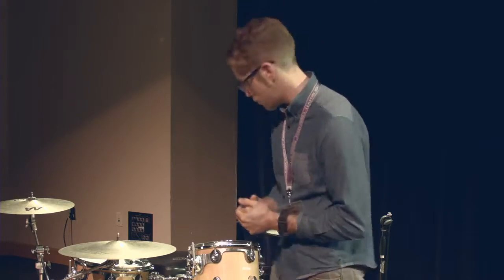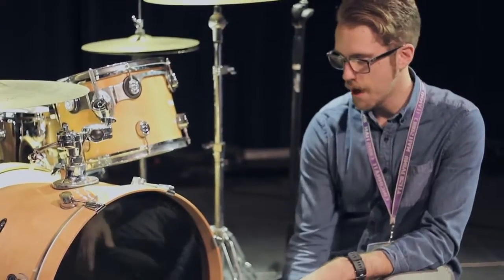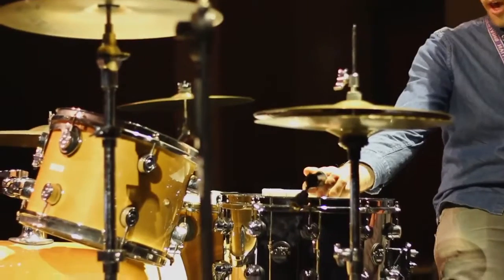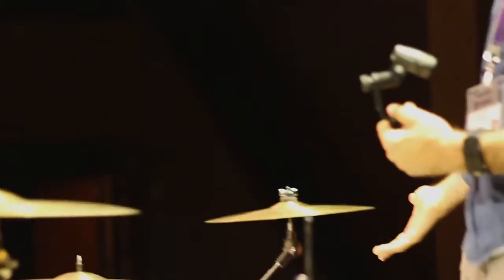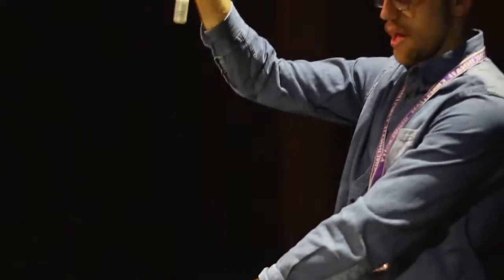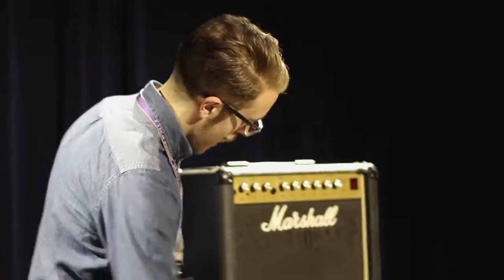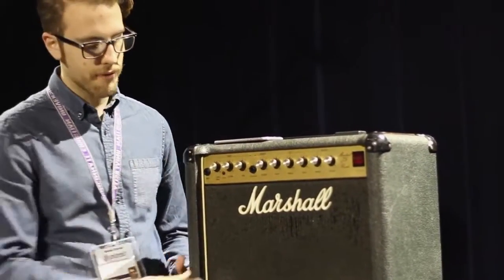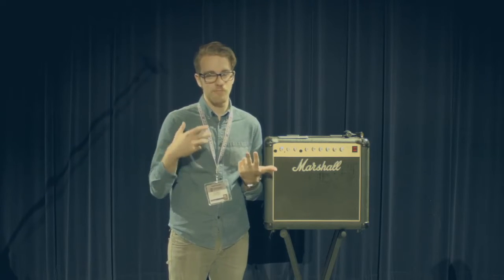CCUtech Training Episode III How to Mic Drums and Guitar Amps